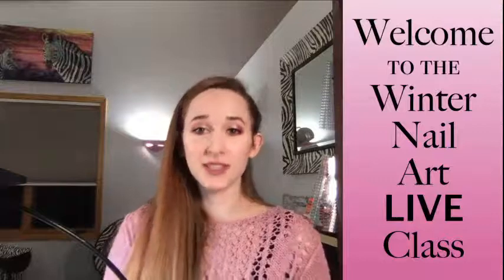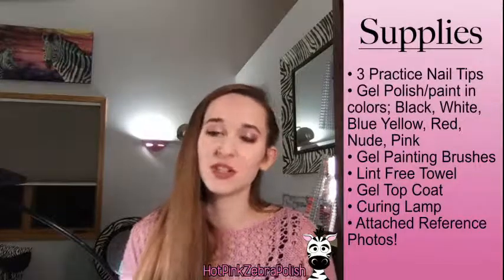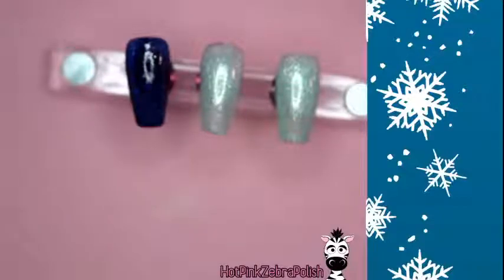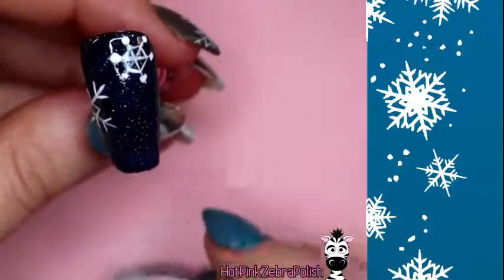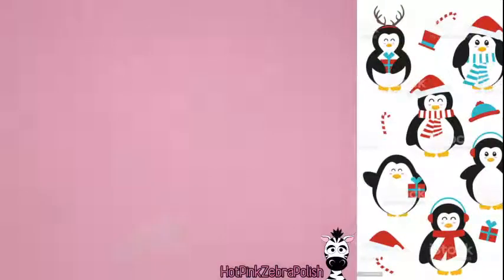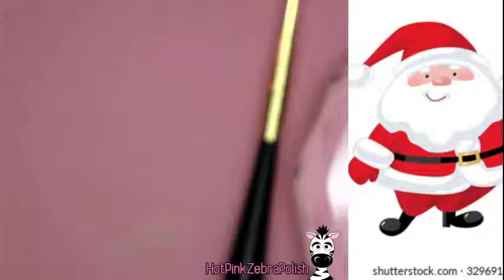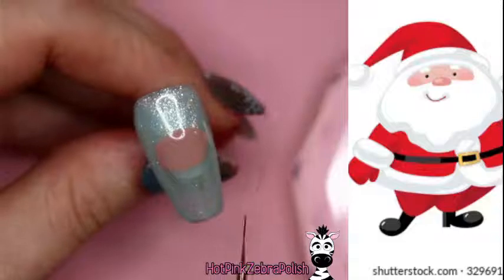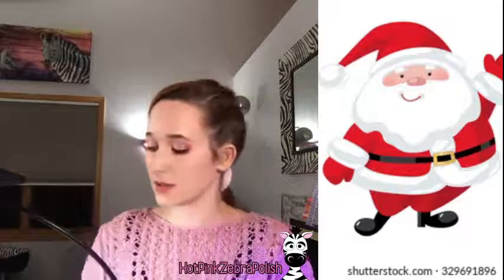Winter Classics LIVE Nail Art Class | Snowflakes, Penguins, Santa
Welcome to November's LIVE CLASS!
This months class will cover 3 Classic Winter Designs and ways to personalize each one!

If you would like advance notice of all my live classes, as well as media that may help during the classes, send me an email to to join my email list!